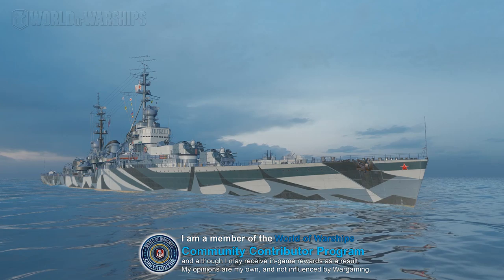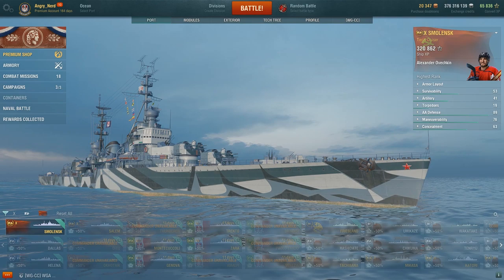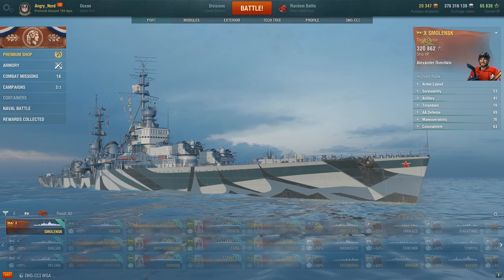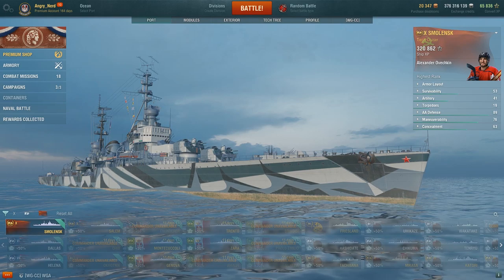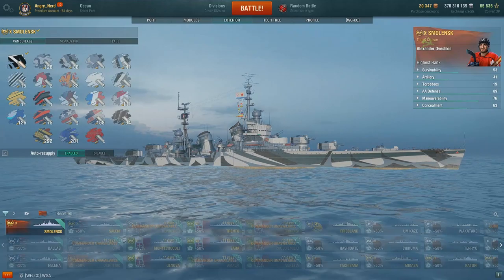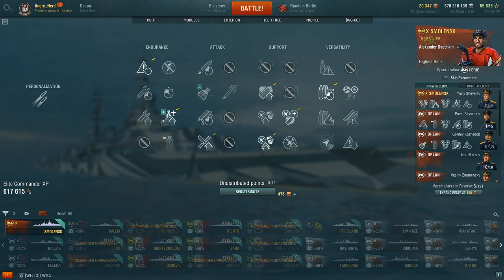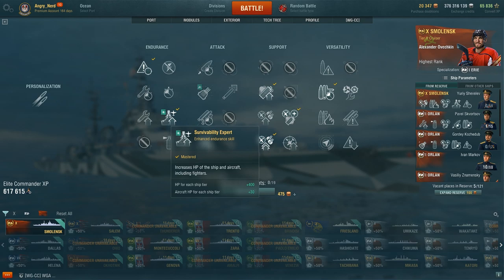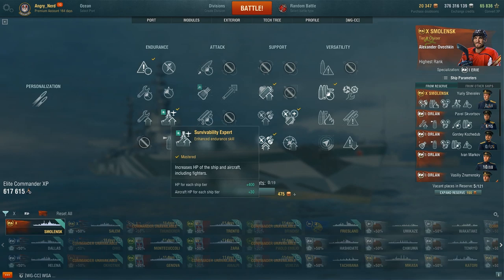World of Warships: SMOLENSK, Review & Giveaway, Soviet Tier-10, Premium Cruiser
/// NOTICE : This video is intended for a "Mature Audience" only. \\\ \\\ FTC Disclosure ///
I am a member of the World of Warships Community Contributor Program, and although I may receive in-game benefits as a result, my opinions are my own, and NOT influenced by Wargaming.

In this World of Warships video, I set sail in the SMOLENSK, Soviet Tier-10, Premium Cruiser. Gameplay starts at the 12:00 minute mark on the video timeline.
If you are here for expert gameplay or tips on how to be a better World of Warships player, YOU ARE IN THE WRONG PLACE!  I am an average to below average player, making mistakes, stumbling along just like most players.  These videos are NOT average games for me, they are, for the most part my best games, mistakes and all.  I hope you enjoy them.
Fellow Tubers , I could really use your help in growing this channel. It takes hours for me to record, edit, render, & upload these videos, but only a second for you to hit that “Like” or “Subscribe” button, so if you Liked the Video, Please “Like it” and “Subscribe”, it will help my videos get recommended to other viewers.